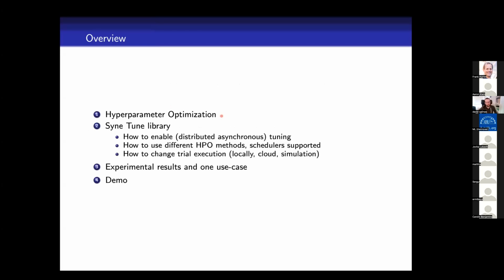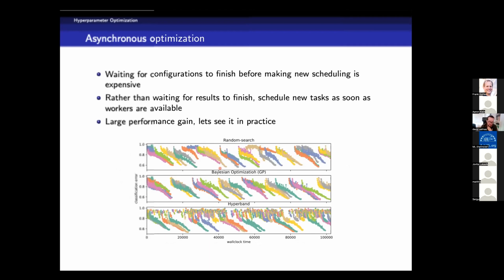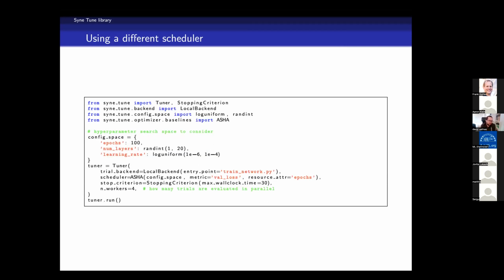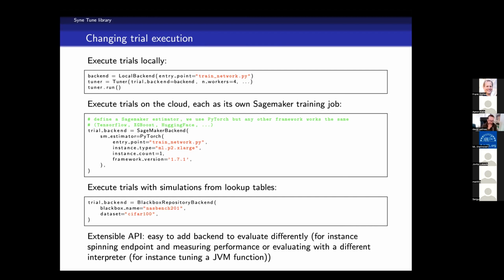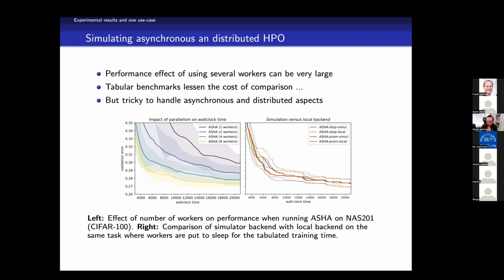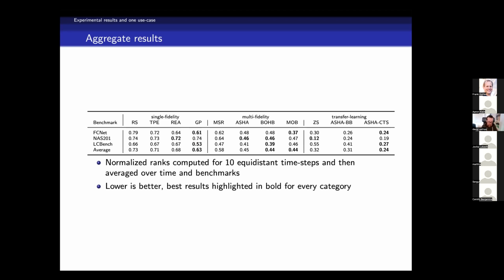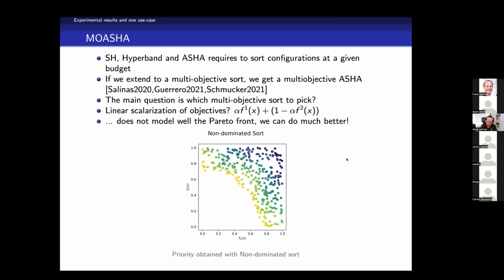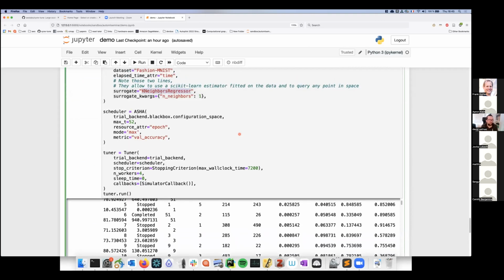David Salinas|"Syne Tune: A Library for Large-Scale Hyperparameter Tuning and Reproducible Research"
We present Syne Tune, a library for large-scale distributed hyperparameter optimization (HPO). Syne Tune's modular architecture
allows users to easily switch between different execution backends to facilitate experimentation and makes it easy to contribute new optimization algorithms. To foster reproducible benchmarking, Syne Tune provides an efficient simulator backend and a benchmarking suite, which are essential for large-scale evaluations of distributed asynchronous HPO algorithms on tabulated and surrogate benchmarks. We showcase these functionalities with a range of state-of-the-art gradient-free optimizers, including multi-fidelity and transfer learning approaches on popular benchmarks from the literature. Additionally, we demonstrate the benefits of Syne Tune for constrained and multi-objective HPO applications through two use cases: the former considers hyperparameters that induce fair solutions and the latter automatically selects machine types along with the conventional hyperparameters.